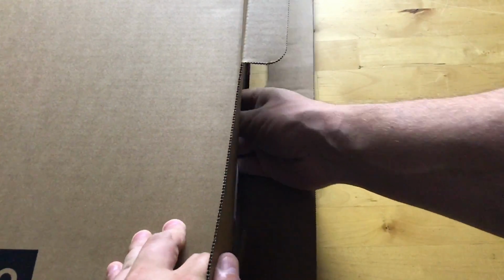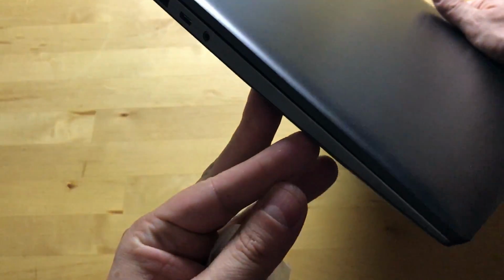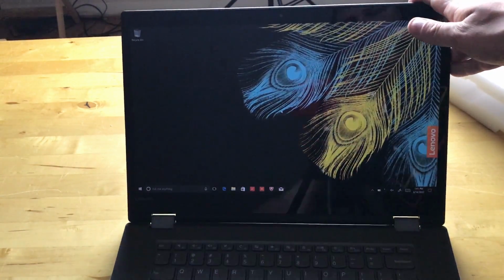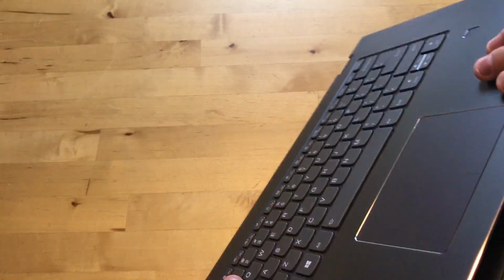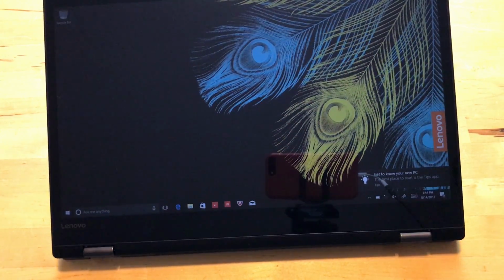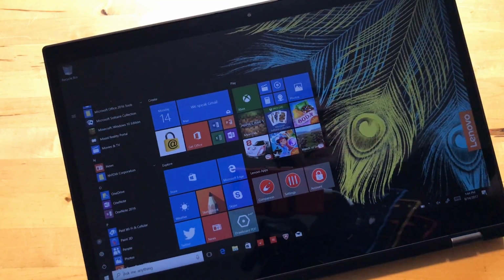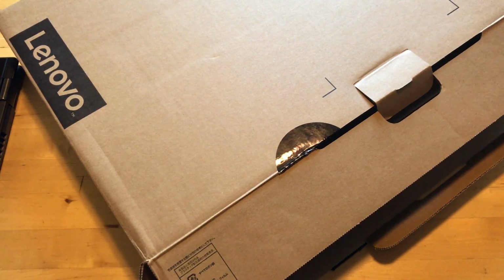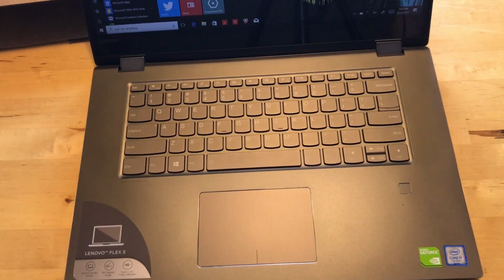Lenovo Flex 5 unboxing and first impressions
Unboxing and first impressions of Lenovo's 360-degree convertible with a Core i7 and Nvidia GPU, the Flex 5.